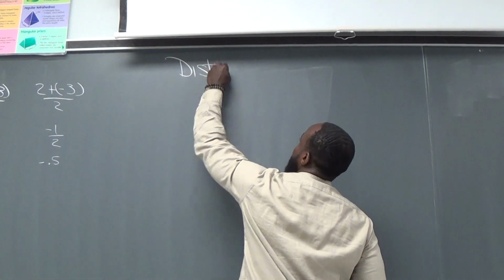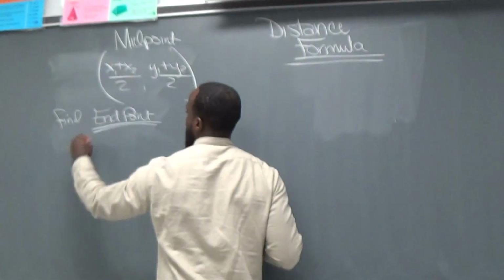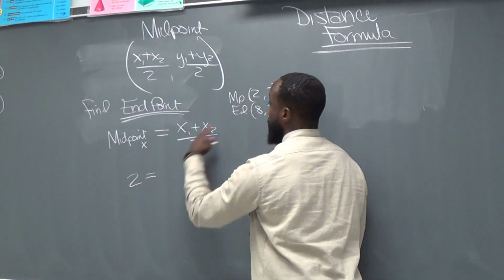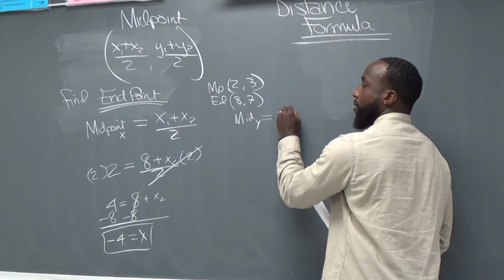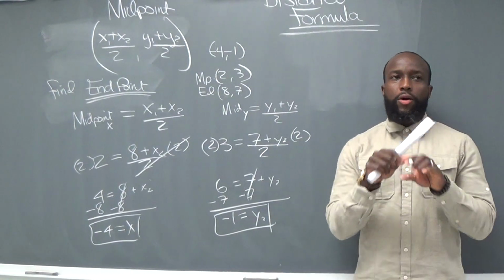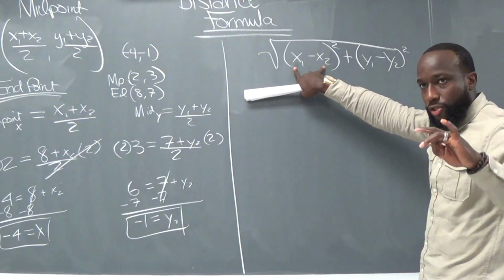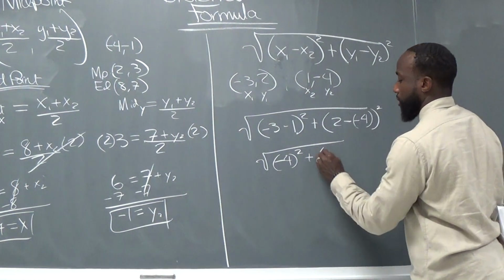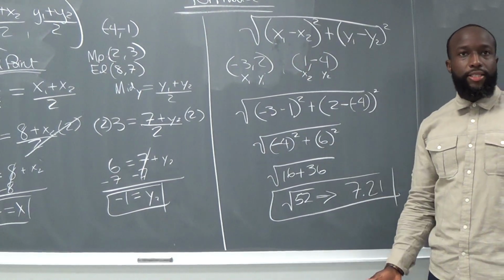Geometry: Distance Formula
Reviewing the Midpoint formula [(x+x)/2, (y+y)/2]

with the Distance formula